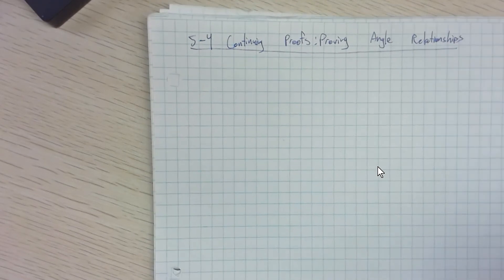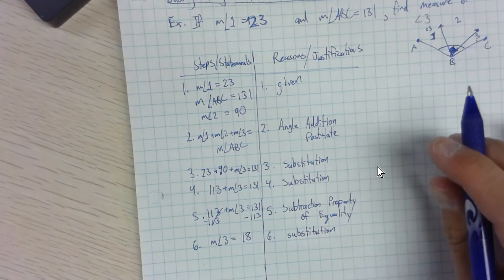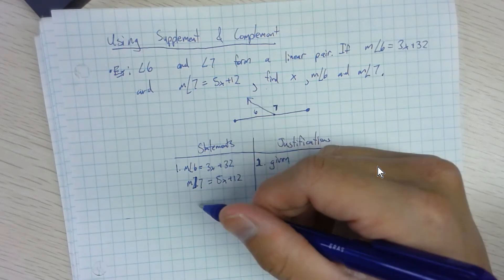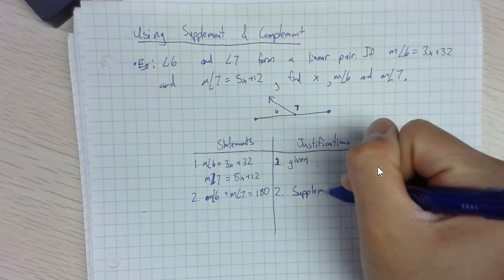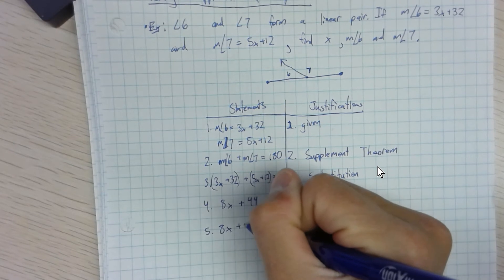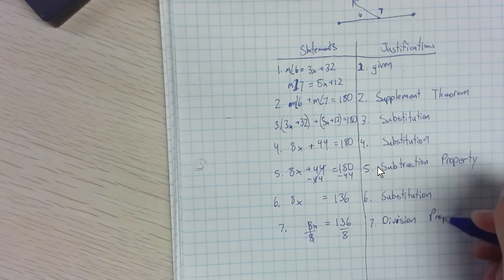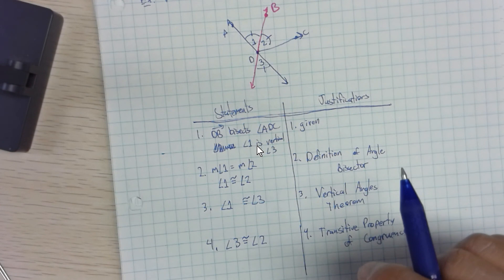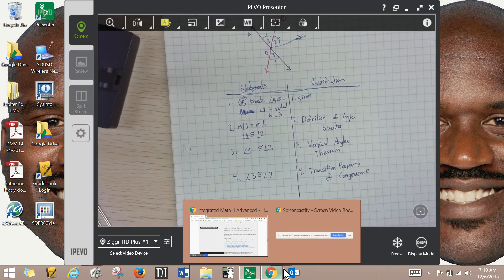5.4 Continuing Proofs: Proving Angle Relationships